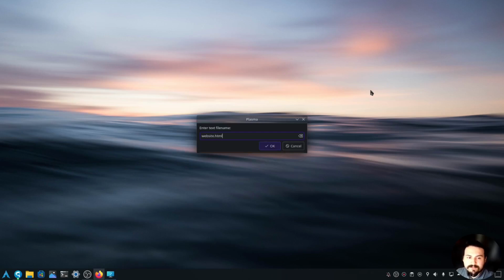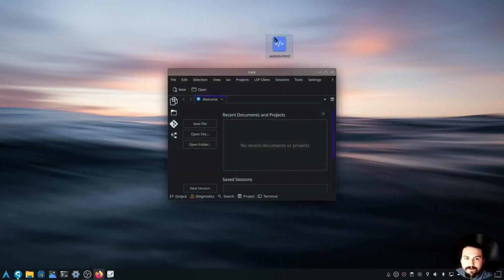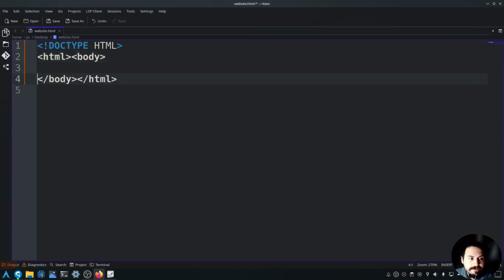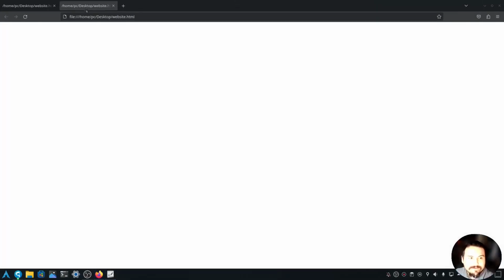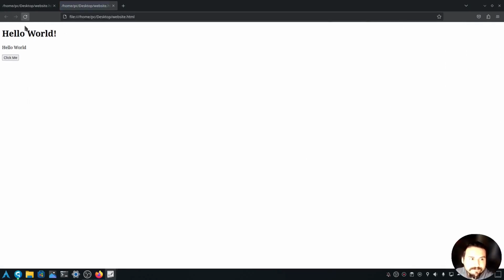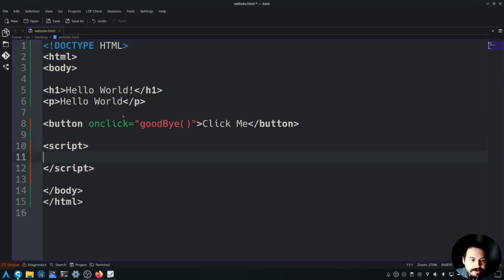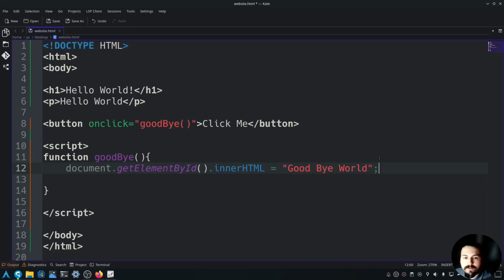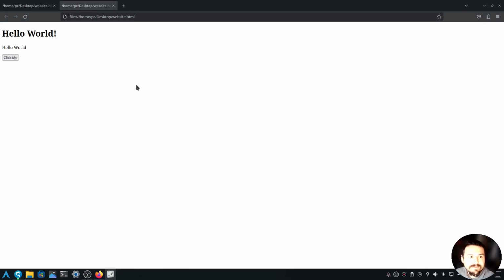Introduction To HTML and Creating Our First Button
This video covers how to create an HTML webpage and touches on javascript.